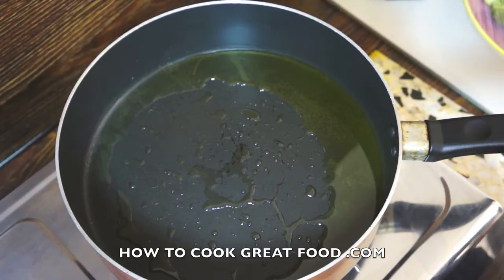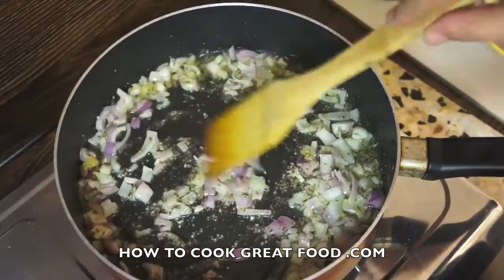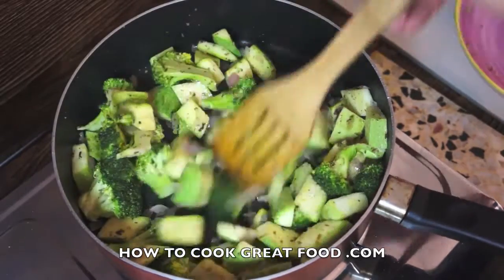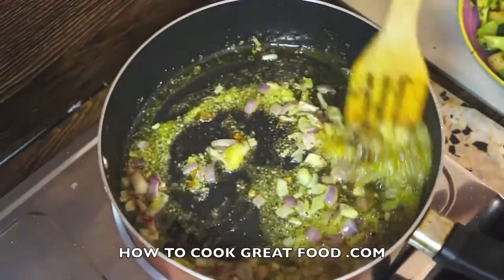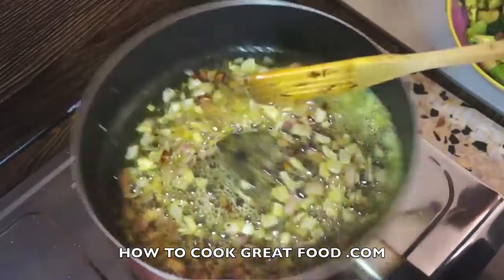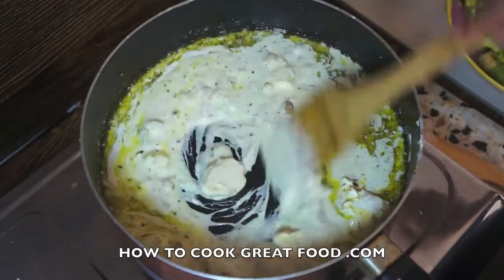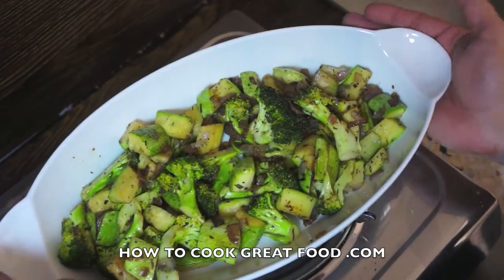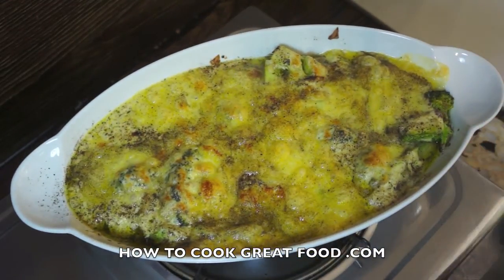Broccoli & Zucchini Cream Sauce Au Gratin Cheese Bake Courgette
Broccoli & Zucchini Cream Au Gratin Cheese Bake
Below are a few Italian food words with English translations.
Zafferano: saffron Zampone: sausage-stuffed pig's foot Zenzero: ginger Zeppole: a fried pastry Verdure: green vegetables Vitello: veal (calf)Vongole: clams Taralli: round sweet or savory biscuits Tonno: tuna Torrone: nougat-type candy Torta: tart Salso: salt Saltari: sauteed Salumi: collective name for salami and similar cured meats Salvia: sage Sambuca: a colorless liqueur made from anise San Giuseppe: Saint Joseph Sarde: sardines Scaloppine: thinly sliced meat Sedani: celery Ragu: meat sauce for pasta Rapini: another name for broccoli rabe Ribollita: Tuscan bread and vegetable soup Ricotta: a fresh, mild cheese Ripieni: stuffed Riso: rice Risotto: rice cooked and stirred with broth until creamy Rollatini: small stuffed meat rolls, sometimes in a sauce Romano: a hard Pecorino cheese Rosmarino: rosemary
Rustico: country-style Pecorino: sheep's milk cheese Peperoncini: dried red chiles Pesto: a sauce from mashed ingredients, usually basil Piccante: spicy
Pignoli: pine nuts Piselli: peas Pizelle: embossed wafer cookies Pizza Dolce: cake or sweet bread Polenta: a type of cornmeal Polipi: octopus Pollo: chicken Polpette: meatballs Pomodori: tomatoes Porchetta: whole roast pig cooked with herbs and garlic Porcini: meaty wild mushrooms Primavera: springtime Prosciutto: salt-cured, air-dried pork Provolone: a straw-white cheese, sometimes smoked Olio: oil Olio di oliva: olive oil Origano: oregano
Orzo: small, seed-shaped pasta Ostriche: oysters Manzo: beef Marinara: a plain tomato sauce Marinare: to marinate Marsala: a rich brown fortified wine Mascarpone: creamy, soft, mild cheese Melanzane: eggplant Minestra: soup (usually thick) Minestrina: thin soup Minestrone: thick mixed vegetable soup Mortadella: a large cured and spiced pork sausage Mosto Cotto: grape juice cooked to form a thick dark syrup Mozzarella: a pure white soft cheese
Lauro: bayleaf Lenticchie: lentils Limone: lemon Gamberetti: shrimp
Gardiniera: mixed pickled vegetables Garofani: cloves Gnocchi: dumplings eaten with a sauce or in broth Grana Padano: a cow's milk hard cheese
Granchio: crab Grappa: liqueur made from the must of grapes Griglia: grill Grissini: breadsticks Fagioli: beans Farcita: stuffing or filling Farro: an ancient grain similar to spelt Fegato: liver Festa: holiday Fico: fig Filetto: fillet Finocchio: fennel Focaccia: flatbread served plain or with various toppings Formaggio: cheese Fra diavolo: literally 'of the devil' Fragole: strawberries Frittata: an open-faced omelet Frittelle: fritters Fritto: fried
Frutta: fruit Frutti di mare: seafood Funghi: mushrooms
Dolce: sweet Dolci: sweets and pastries Cannellini: white kidney beans Cannoli: filled pastry tubes Capocollo: a hot spiced ham Caponata: eggplant relish Capozzelle: lamb's head Capperi: capers Cappone: capon Carciofi: artichokes Carnaroli: a medium-grain rice used for making risotto Carne: meat Cassata: a Sicilian cream-filled layer cake Cavolfiore: cauliflower Cavolo: cabbage Ceci: chick peas Cioppino: shellfish stew Cipolle: onions Conserva: preserves Cotolette: cutlets
Balsamico:  an aged Italian vinegar Basilico: basil Bigne: fritters Biscotti: literally 'twice cooked,' it refers to all kinds of cookies Bistecca: beefsteak Bollito misto: mixed boiled meats served with various sauces Bottarga: preserved roe of tuna or mullet Braciolette: small beef rolls Braciole: stuffed meat rolls Brodo: broth
Bruschetta: toasted bread served with various toppings Budino: pudding Affumicato: smoked Aglio: garlic Aglio e olio: garlic and oil Agnello: lamb Agrodolce: sweet/sour Al dente: firm (literally to the tooth) Amaretti: crisp cookies made with bitter almonds Amaretto: a sweet liqueur flavored with almonds Anace/Anice: anise
Anguille: eel Anisette: a colorless liqueur flavor with anise Antipasto: literally 'before the meal' Arborio: a medium-grain rice used for making risotto Arogosta: lobster Arancia: orange Arancine: fried rice balls with meat or other filling Ardente: hot, piquant Arrostito: roasted